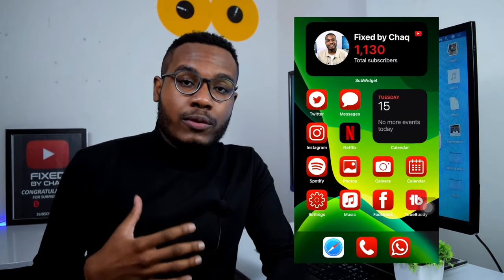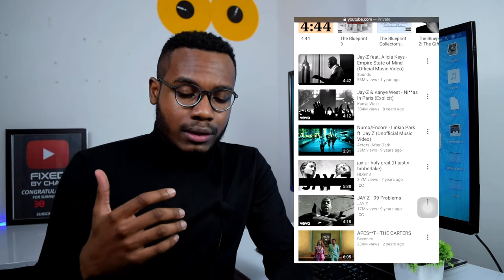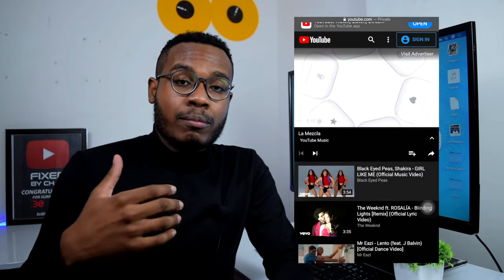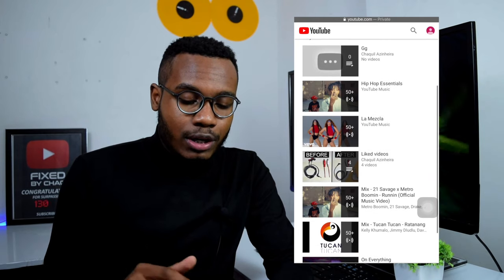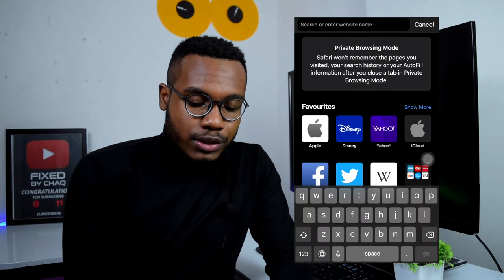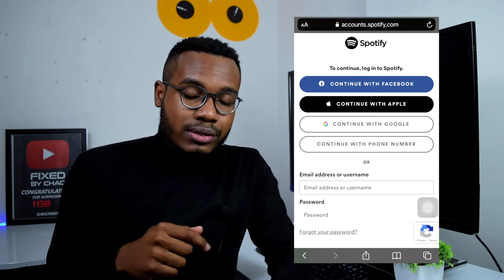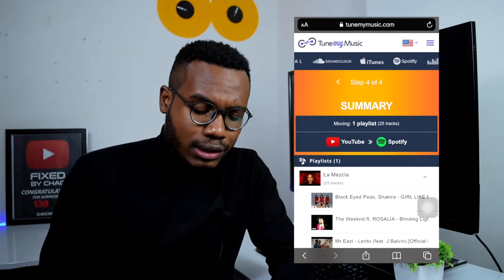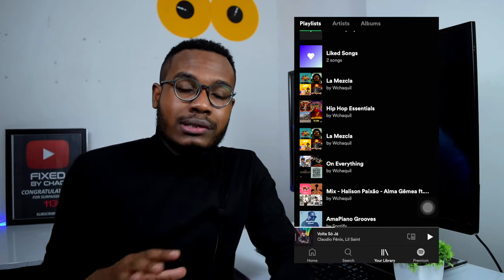Transfer Any YouTube Playlist To Spotify Or Apple Music EASILY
Here's a quick tutorial on how to transfer Any Existing YouTube Playlist to Spotify or Apple Music.
Still have issues? Chat with Me NOW!